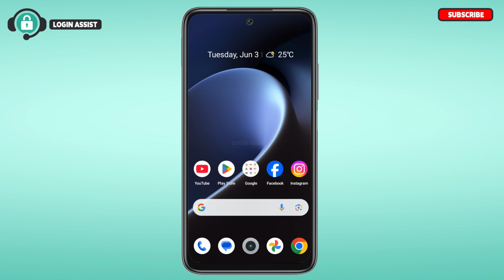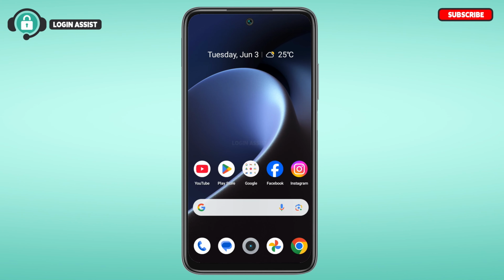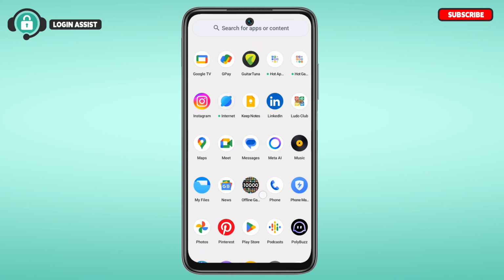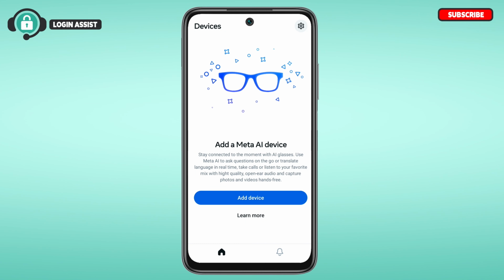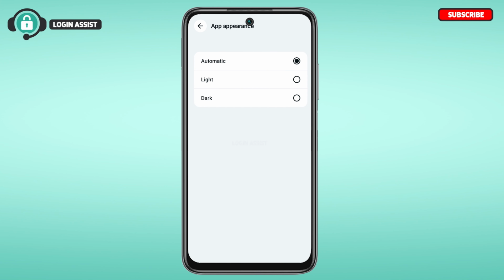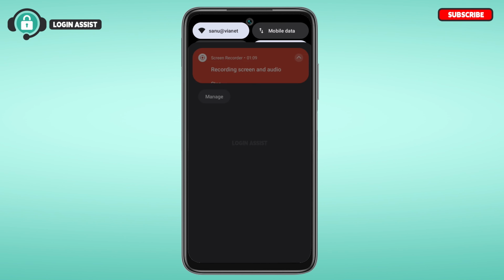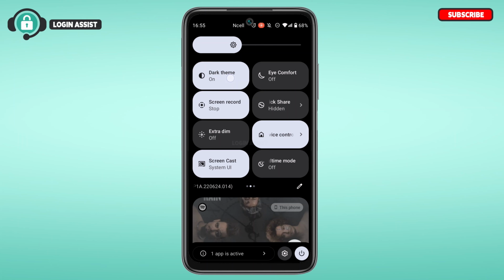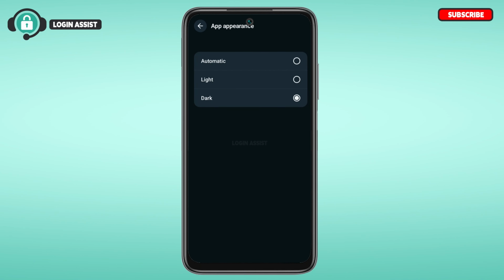How To Enable Dark Mode On Meta AI App 2025 | Turn On Dark Theme In Meta AI Mobile App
Follow these steps to enable Dark Mode on the Meta AI app:
1: Open the Meta AI app and log in to your account.
2: Tap the gear icon at the top right corner of your screen.
3: Tap on App appearance.
4: Then, tap on the Dark option.
These steps will help you enable the Dark Theme in the Meta AI mobile app.

Watch this tutorial video for the process and steps to enable dark mode on Meta AI app.